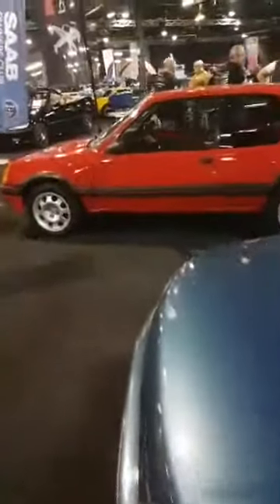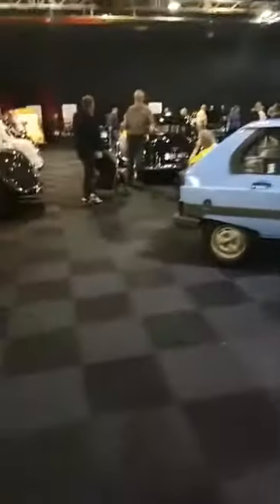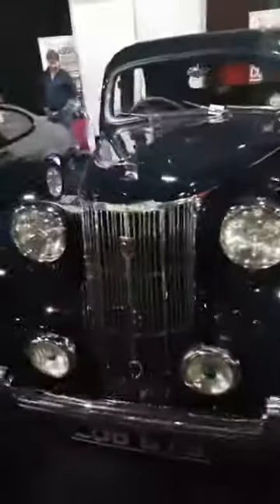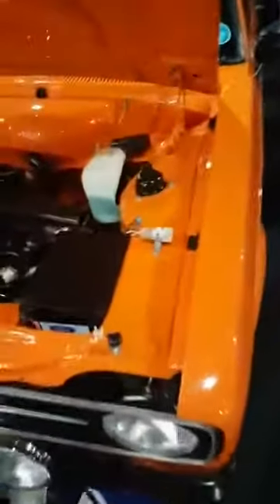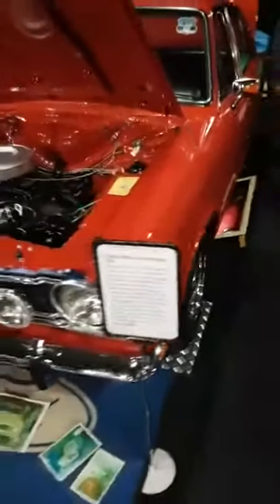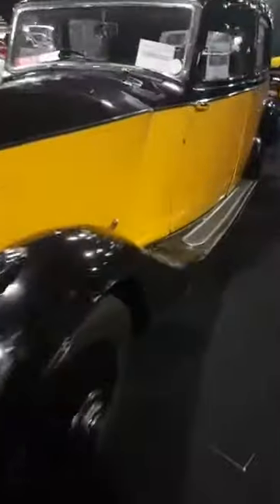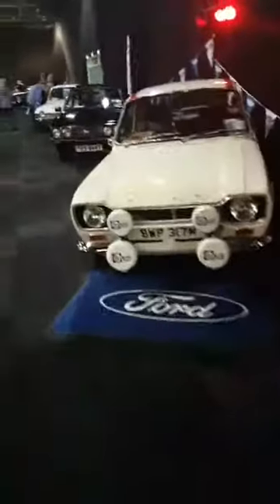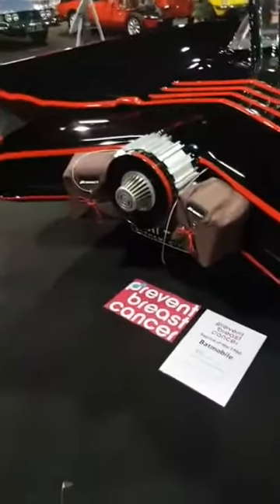The Manchester Classic Car Show 2017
A walk round to view some amazing vehicles that were on display at the show .